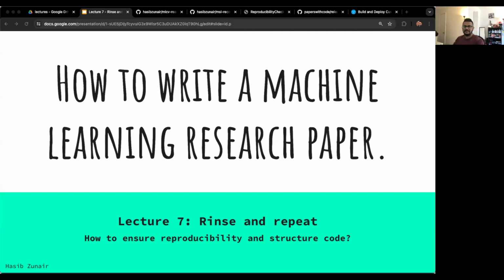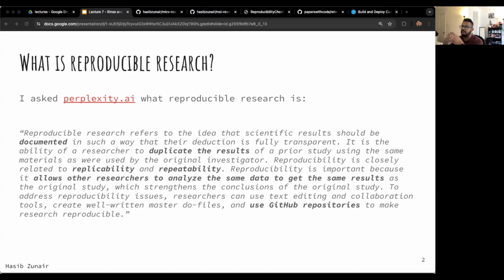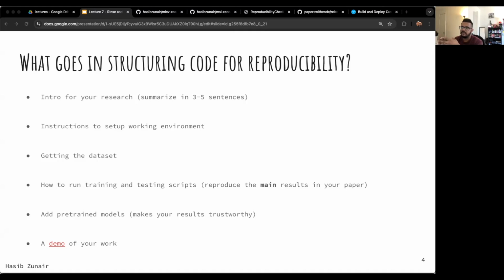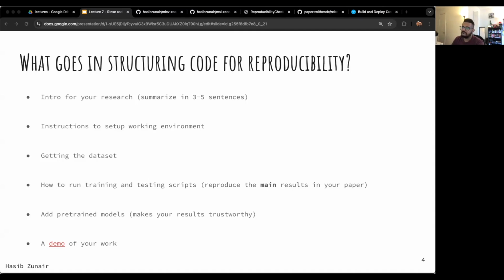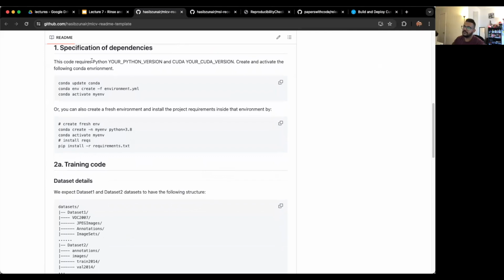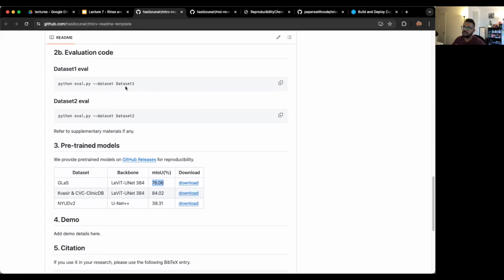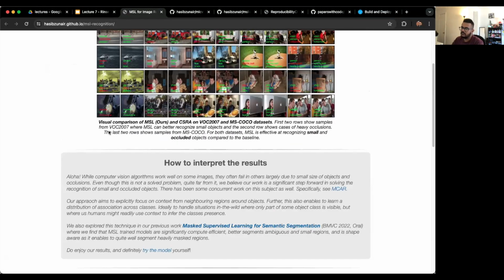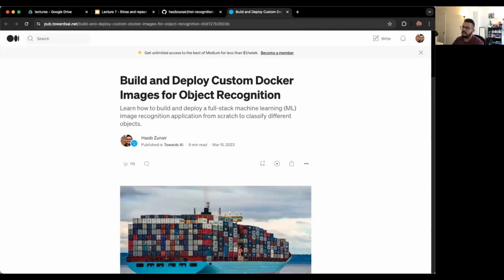How to ensure reproducibility and structure code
Lecture 7: How to ensure reproducibility and structure code?

- What is reproducible research and why do we need it?
- Structure code to make it reproducible